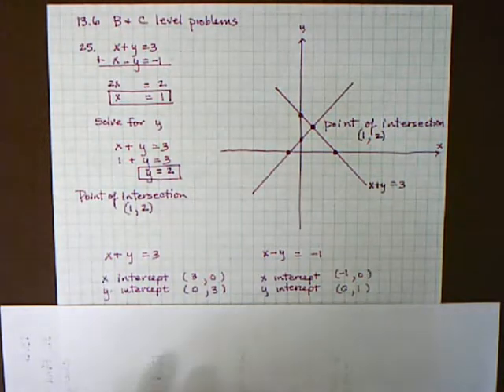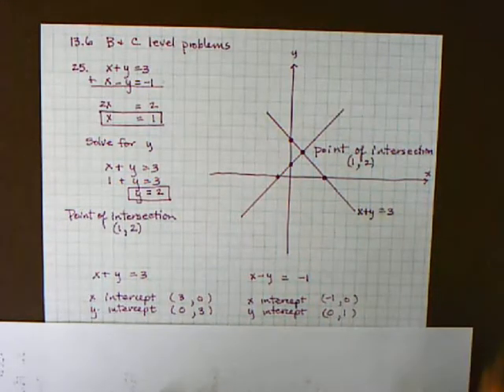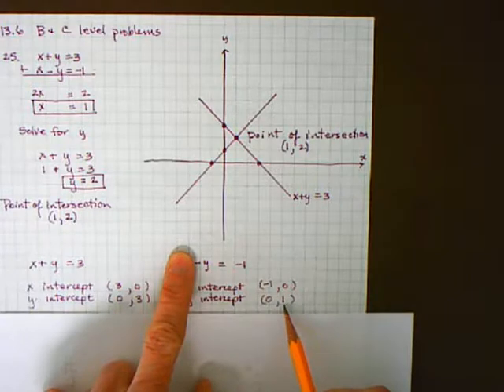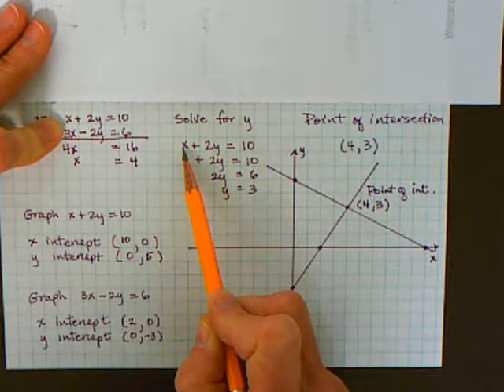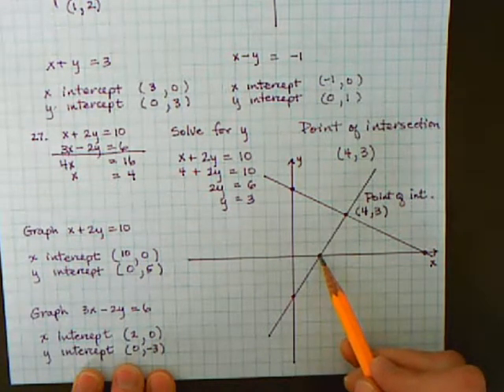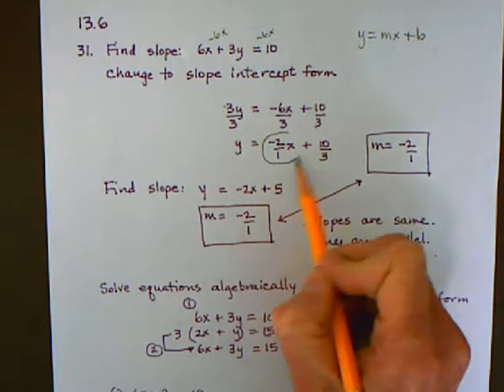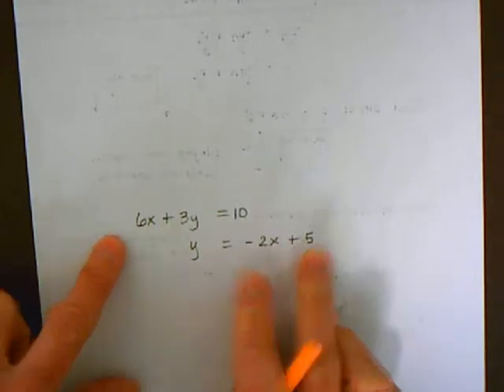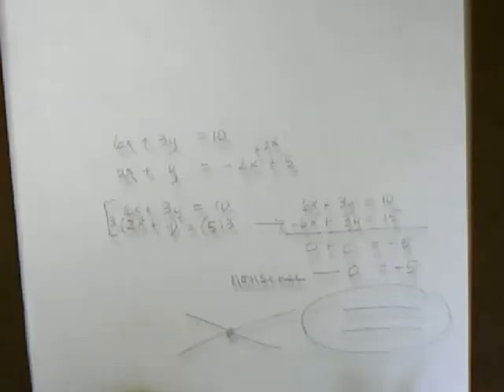13 6 HW2015 Apr 16 Thu 12 07 40